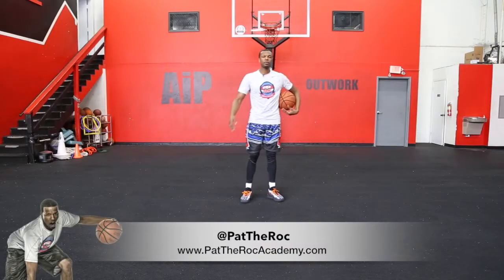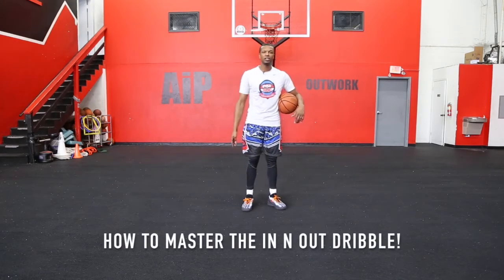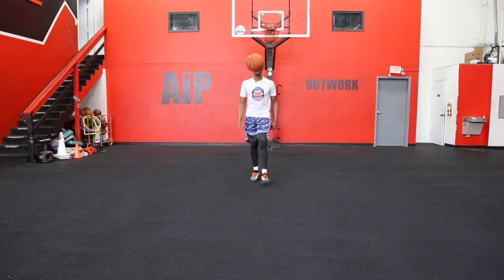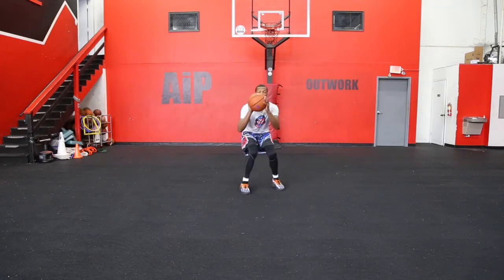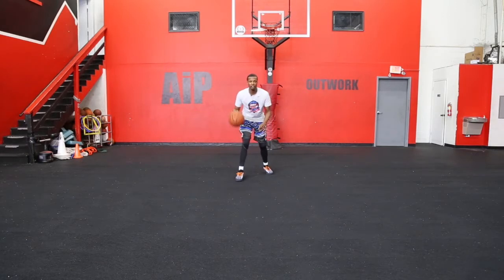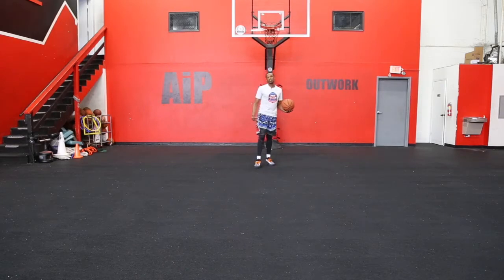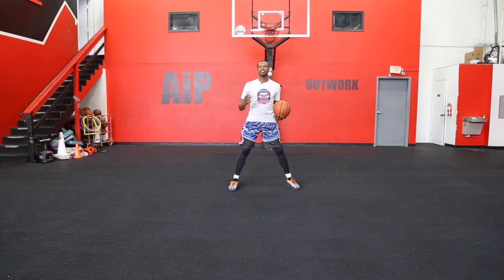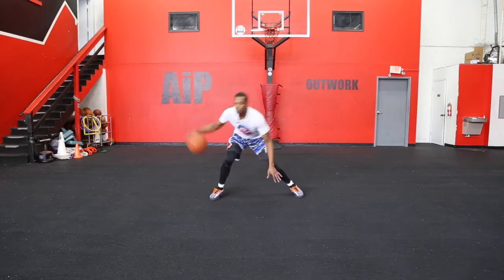Master the In and Out Dribble!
This video will teach you the keys to master the In and Out Dribble.  Add this to your arsenal, and send the defense in the opposite direction!

Gain access to over 2000 exclusive basketball drills to take your game to the next level:

The Pat The Roc Basketball Skills Academy is one of the #1 training facilities in US. Founded by world renown basketball icon and trainer Pat The Roc. Pat trains some of the best NBA, WNBA, and college players in the world such as Skylar Diggins, Victor Oladipo, Quinn Cook, Gilbert Arenas, Tyreke Evans, Breanna Stewart and more. Get information about the Pat The Roc Basketball Skills Academy